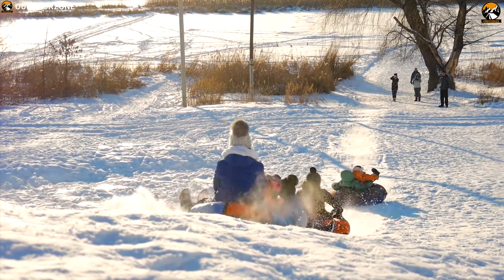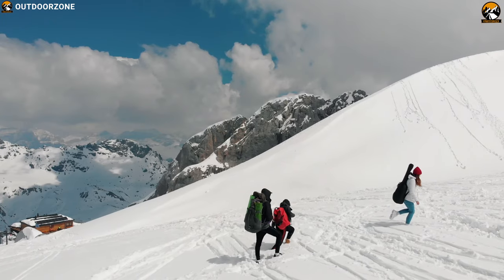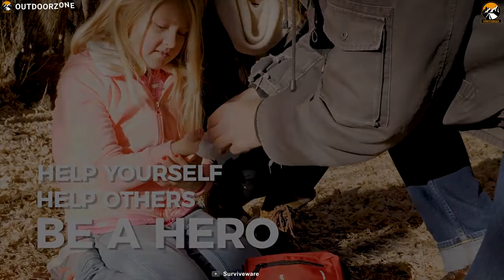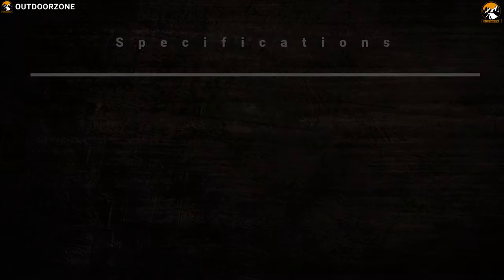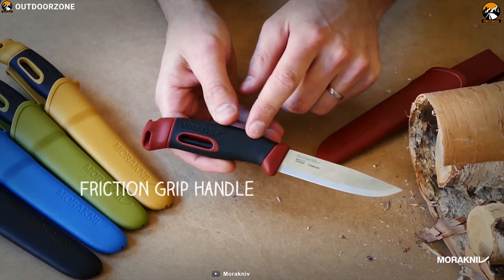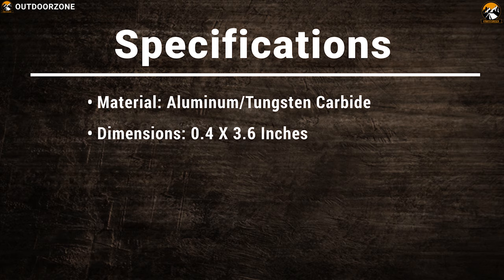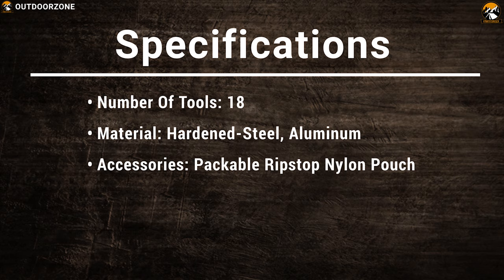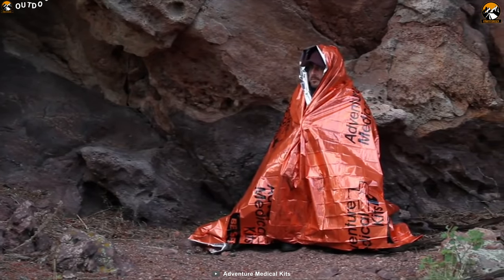7 Best Cold Weather Survival Gear | Survival Gear for Winter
Cold Weather Survival Gear that you should have with you in winter to face any survival situation with confidence. This is why, in this video, we've talked about the top 7 Best Cold Weather Survival Gear.

1. SOL Survival Blanket 09:27

2. EST SURVIVAL SHOVEL 07:59

3. Exotac Nanostriker xl 06:41

4. Morakniv Companion Spark 04:59

5. Bergans of Norway Istinden 26L 03:27

6. Surviveware Small First Aid Kit 02:03

7. G-Shock Rangeman GW-9400 00:36